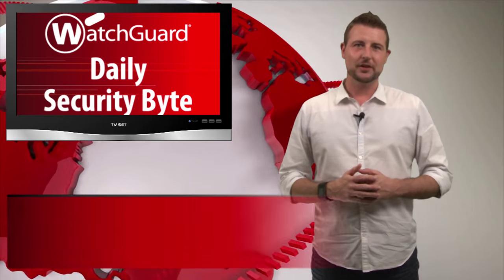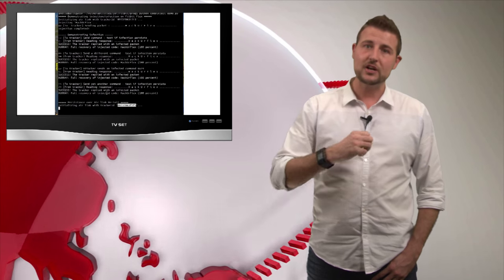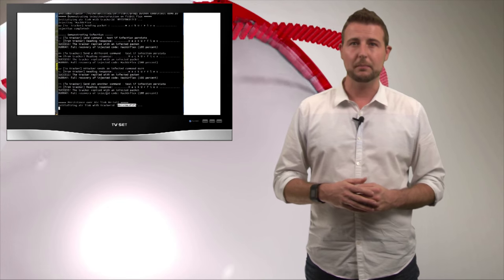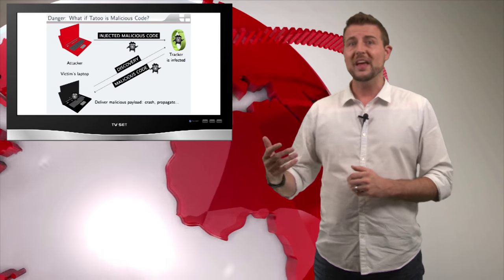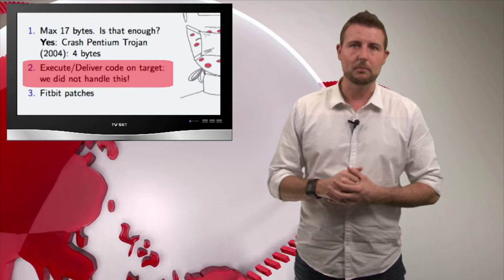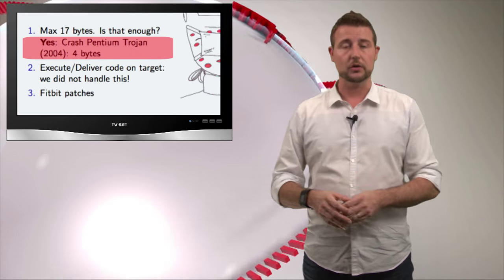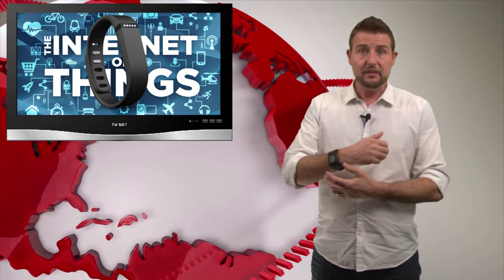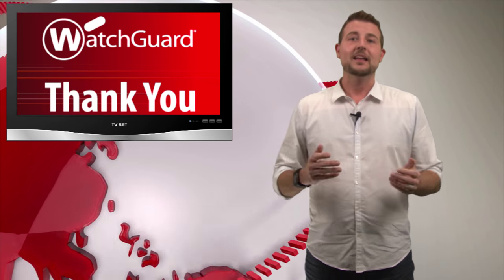Overstated Fitbit Hack - Daily Security Byte EP. 165